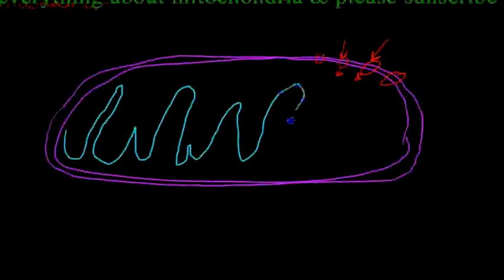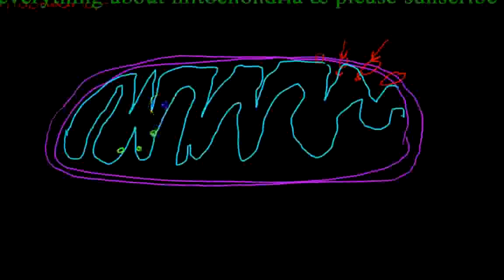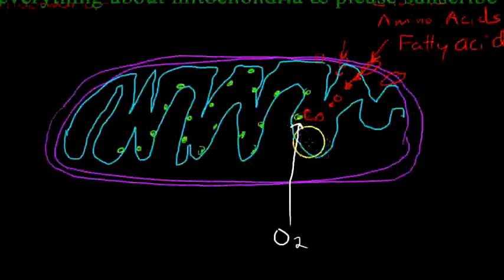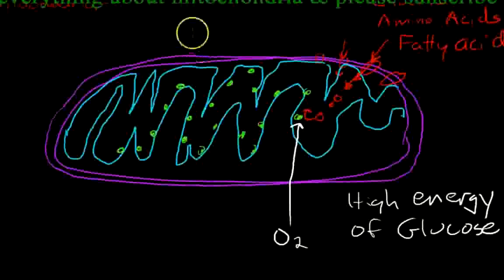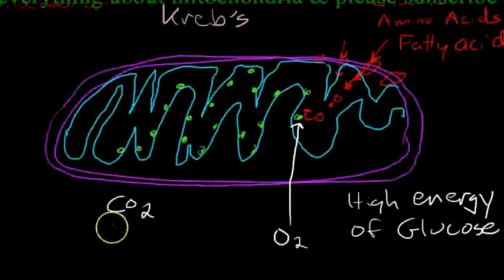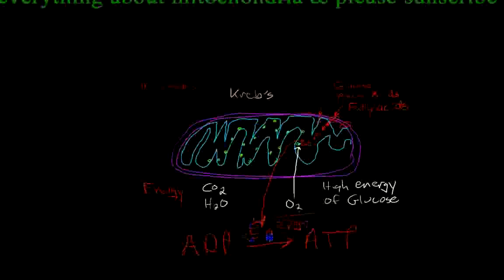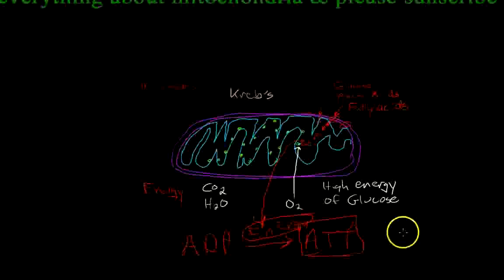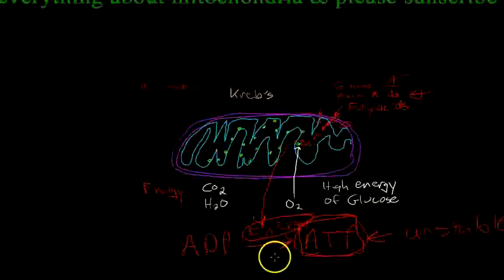Mitochondria 3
Cells and energy - Video for Hawthorn Academy Science Classes. This video explains the processes associated with cellular energy processing. Important vocabu. \
The function of mitochondria to produce energy from breakdown of glucose, amino acids and fatty acids. It then uses this energy to create ATP, which is the e. \
Together Harvard University and XVIVO developed this 3D animation journey for Harvards undergraduate Molecular and Cellular Biology students about the micro. \
Dr. Jon Kaiser describes a recent breakthrough using a combination of micronutrient support of the mitochondria with a low dose of currently available stimul. \
 \ everything about mitochondria